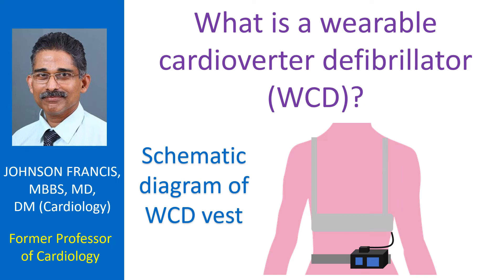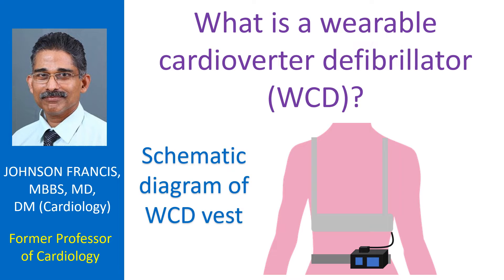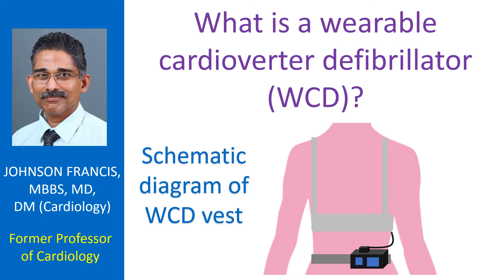What is a wearable cardioverter defibrillator (WCD)?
Wearable cardioverter defibrillator (WCD) is a device which is worn on a vest, monitors the heart rhythm continuously and gives a controlled electrical shock in case of life threatening heart rhythm disorders. Implantable cardioverter defibrillator (ICD) is a similar device which is implanted under the skin for long term use. WCD is meant for temporary use for those who have a high risk of life threatening heart rhythm disorders but are ineligible for an ICD.